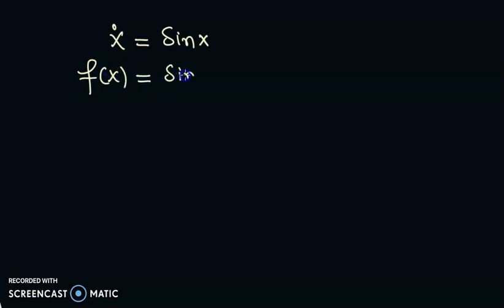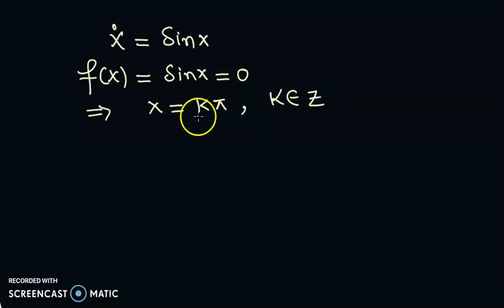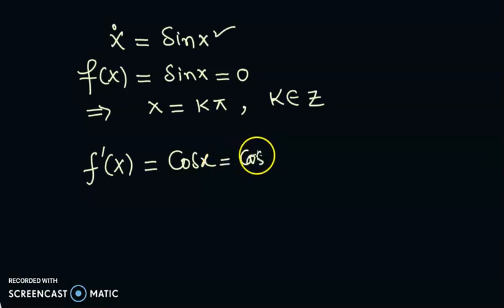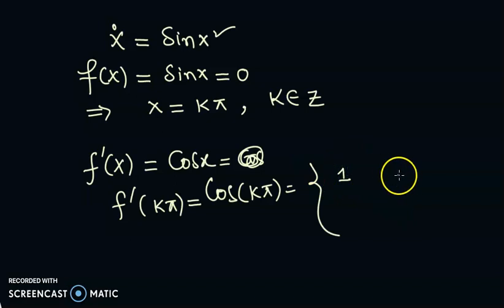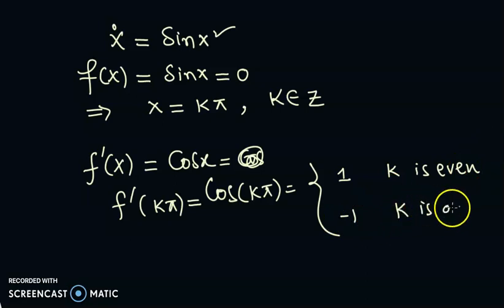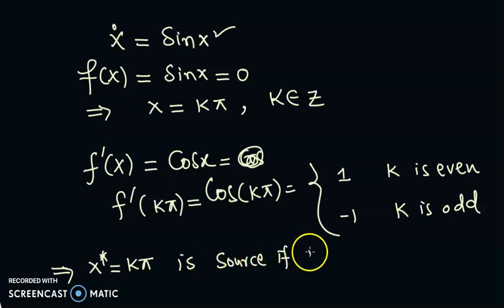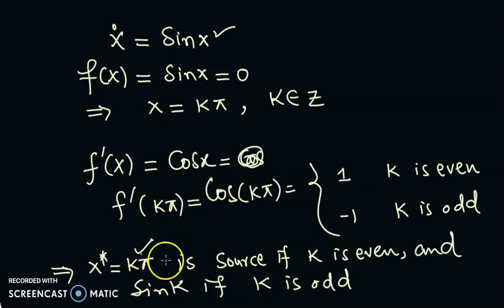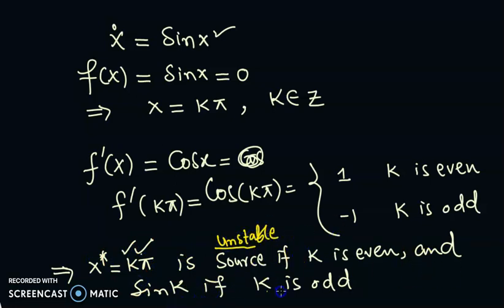Stability analysis of dx/dt=sinx or x'=sinx using linerization theorem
In this short clip, we discuss Stability analysis of dx/dt=sinx or x'=sinx using linerization theorem.